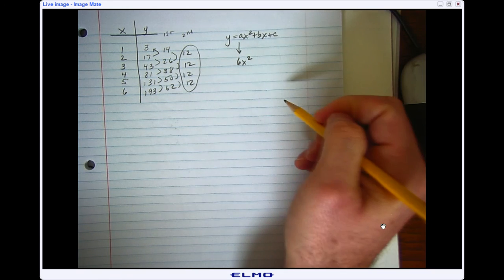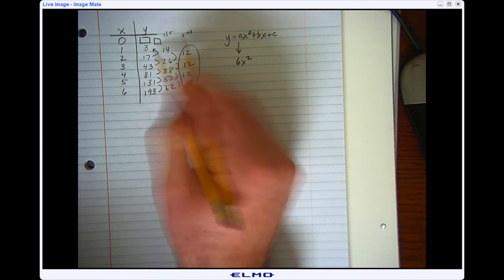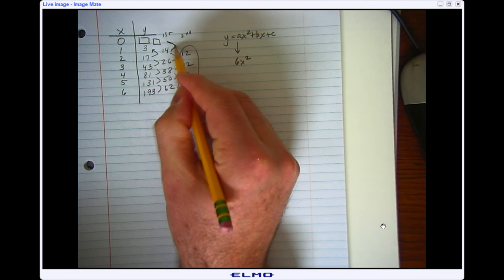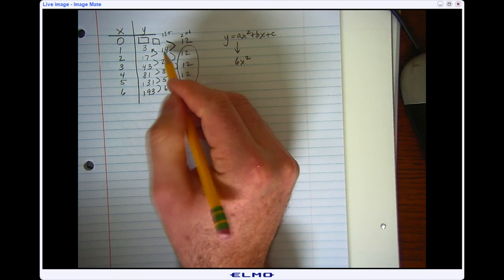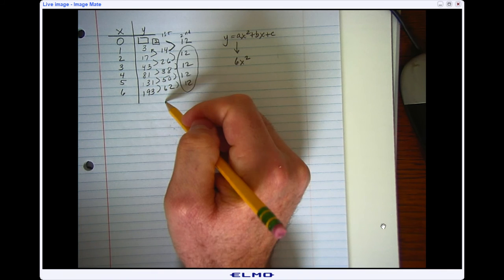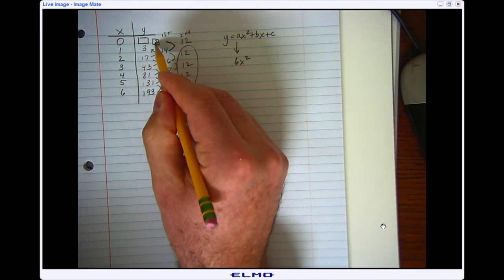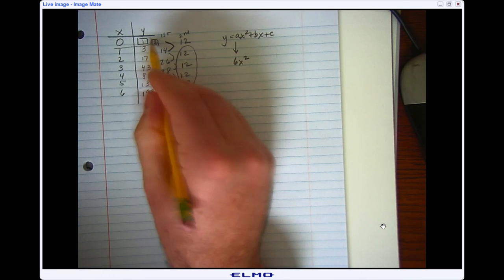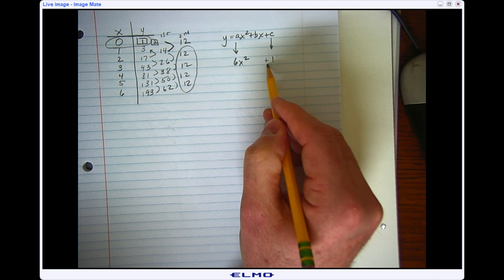Finite Differences Example 2 when you are not given the y -intercept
Table to Equation using Finite Differences when you are not given the y-intercept